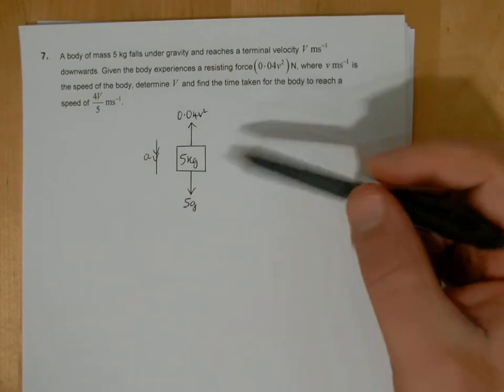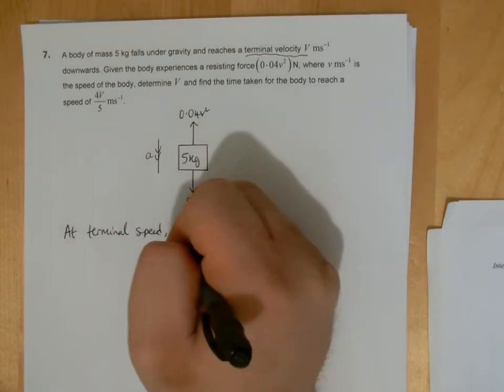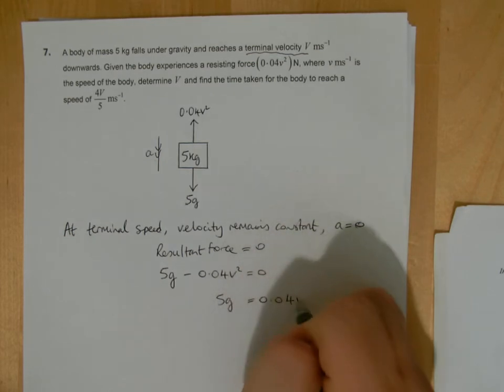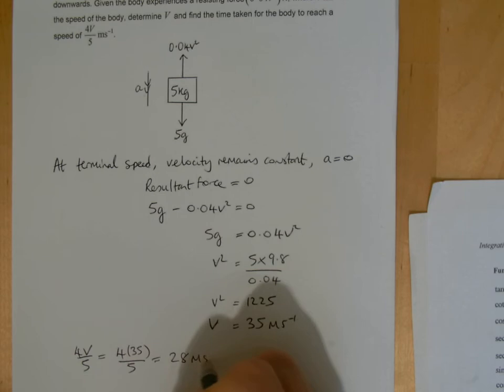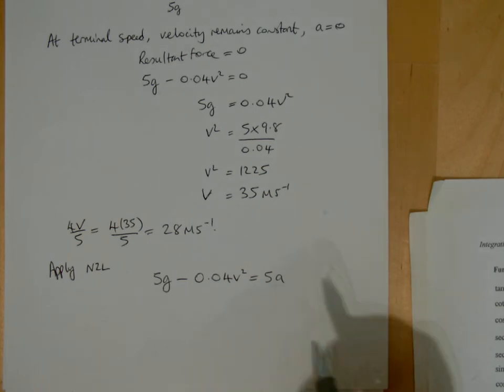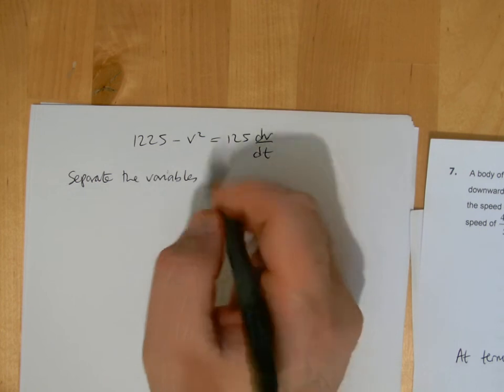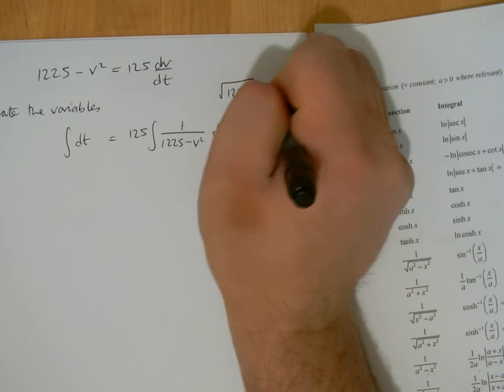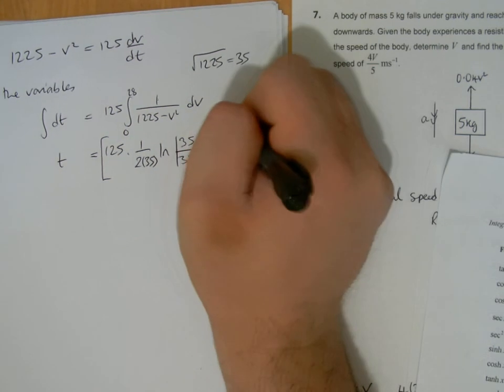Q7 Exercise A dvdt